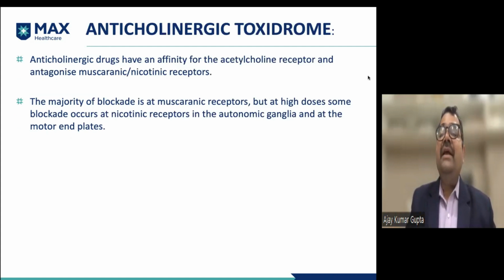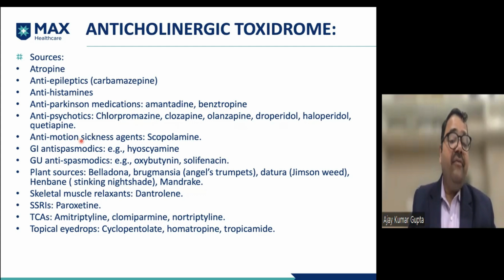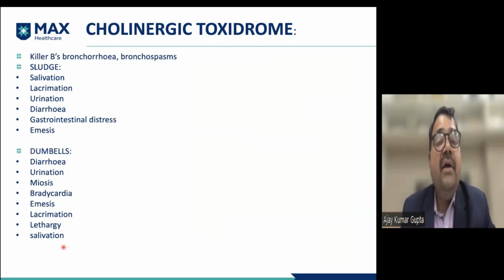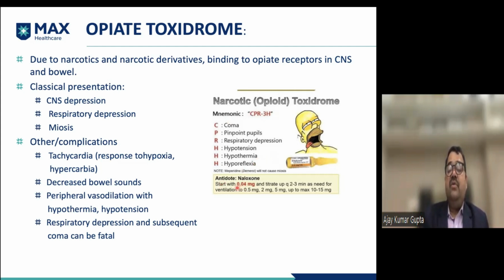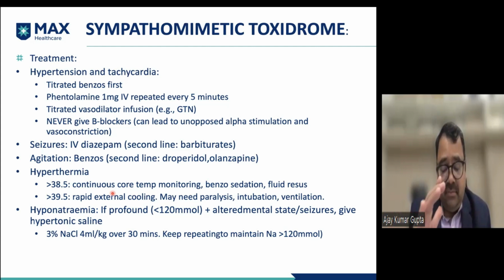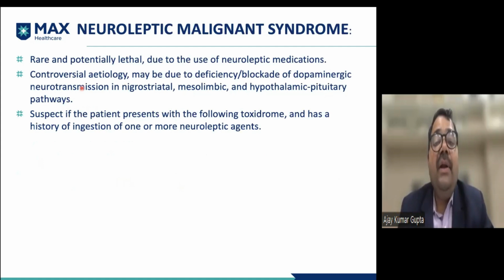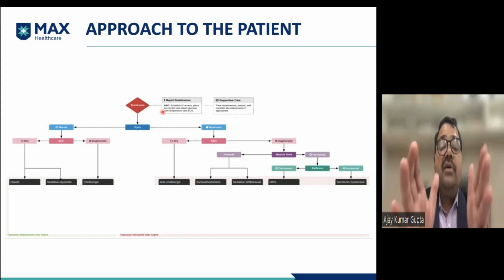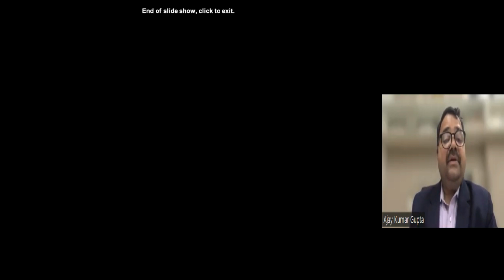TOXIDROMES - TOXICOLOGY - EPIOSODE 2